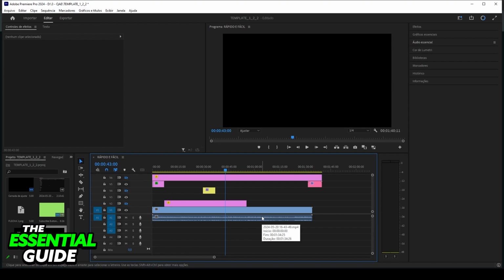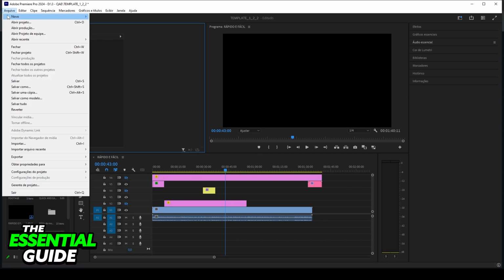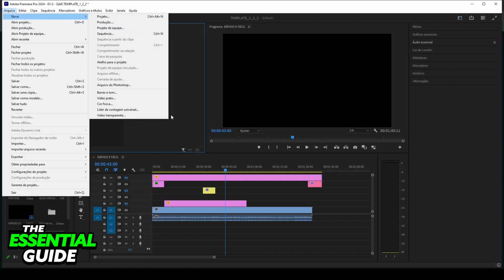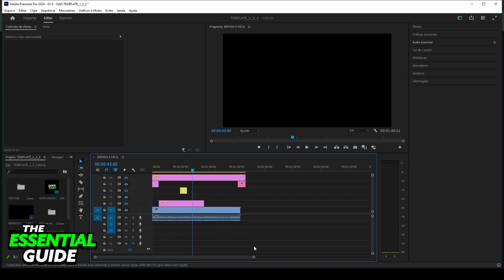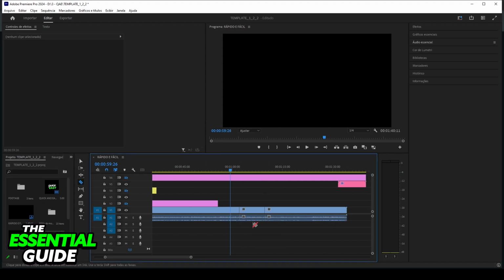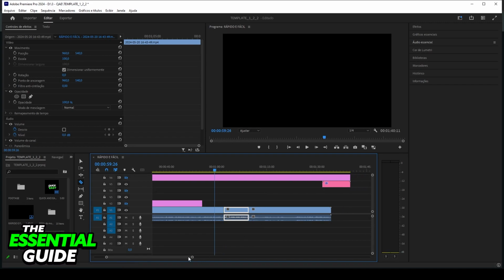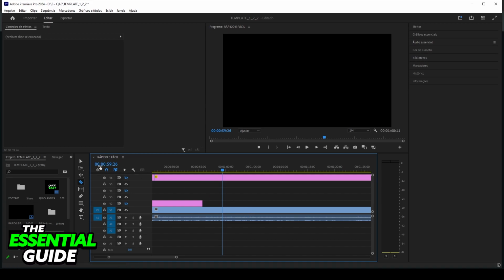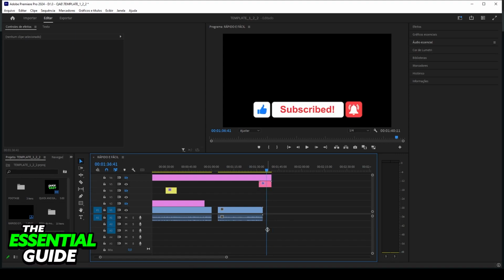How To Cut a Video Premiere PRO (Very EASY!)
In this video I will show you how to cut a video premiere pro.

I hope I have helped you with the video!